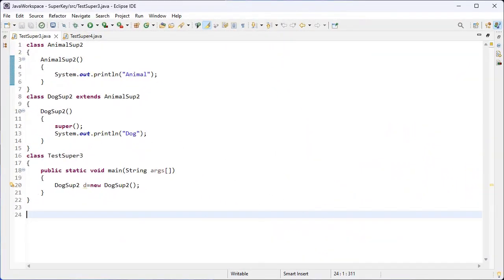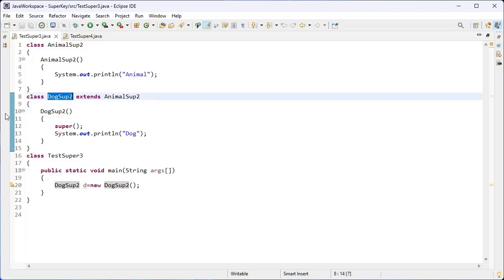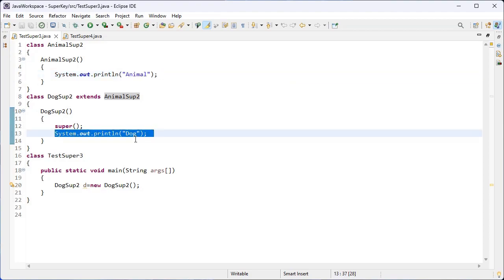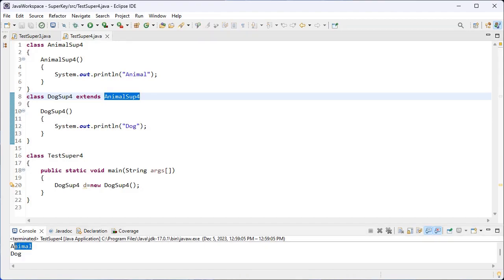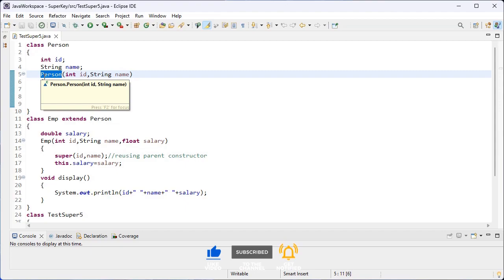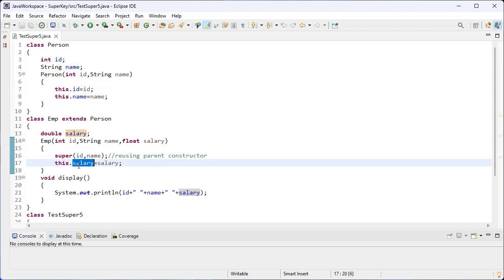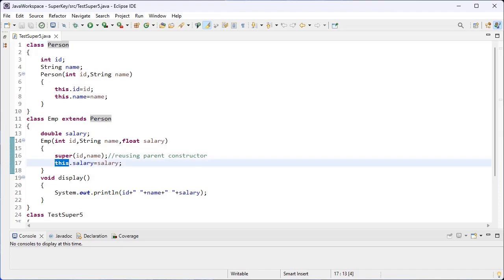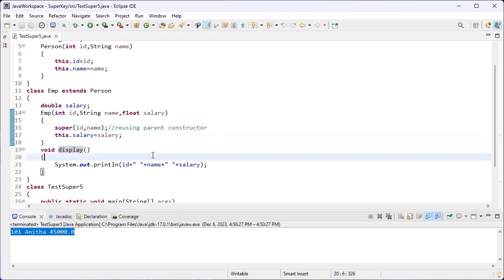Java Tutorial | Super- Invoke SuperClass Constructor and Reusing the Super Class Constructor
Whenever you create the instance of subclass, an instance of parent class is created implicitly which is referred by super reference variable.
Usage of Java super Keyword
super can be used to refer immediate parent class instance variable.
super can be used to invoke immediate parent class method.
super() can be used to invoke immediate parent class constructor.
We can use super keyword to access the data member or field of parent class. It is used if parent class and child class have same fields.